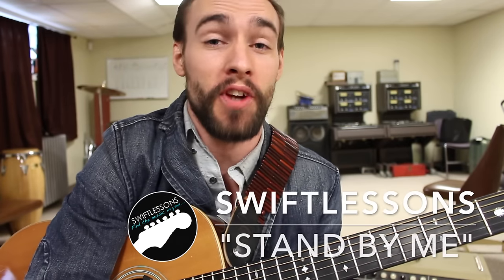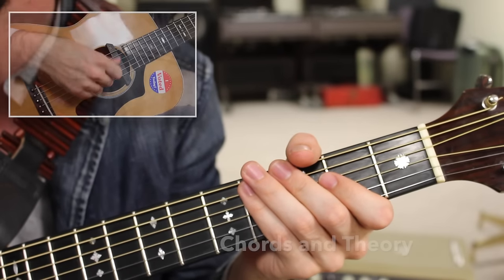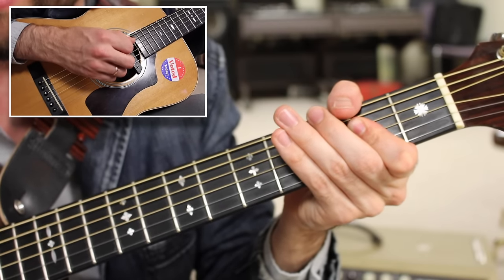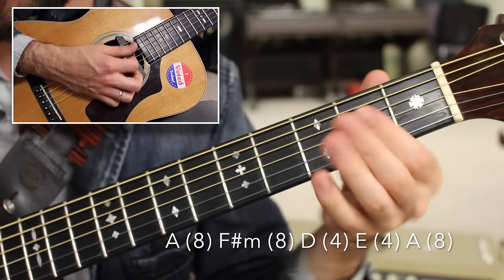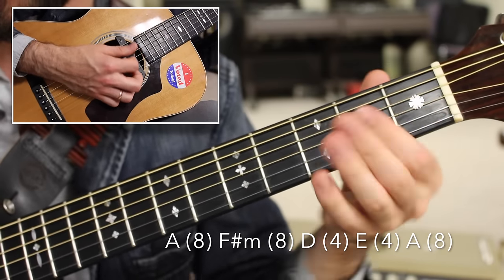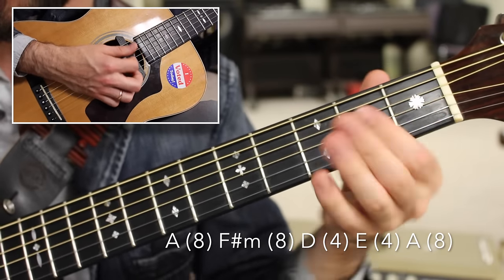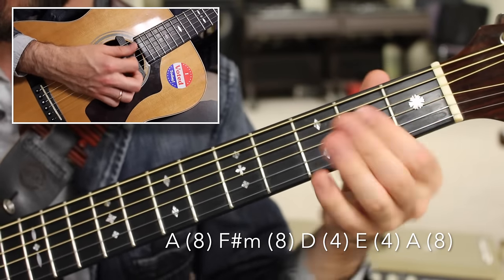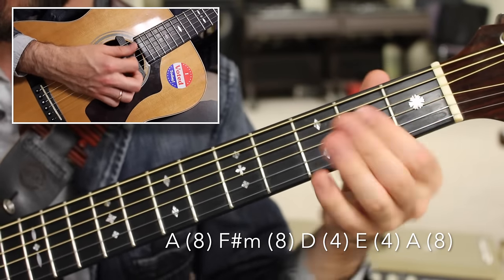Ben E. King "Stand By Me" Guitar Lesson, Original Key with Bassline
Hello friends,
In this lesson, I'll revamp a previous tutorial on Ben E. King's 1962 classic "Stand By Me." This time around, I'll be showing you a more advanced version that features percussive strumming, and embellishments taken from Lloyd Trotman's iconic bassline. For the more advanced viewers, I'll also demonstrate how you can solo over this tune with some Jimi Hendrix inspired licks. Let's get started!

Get early access to TABS, exclusive tutorials and other awesome supporter perks